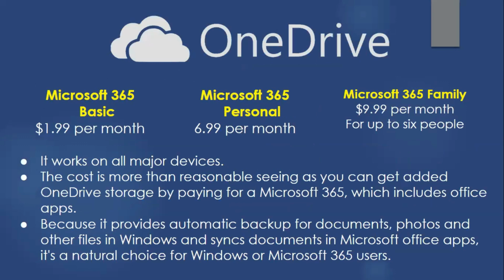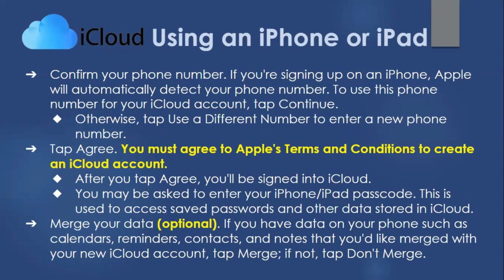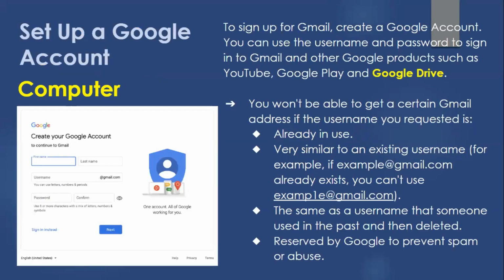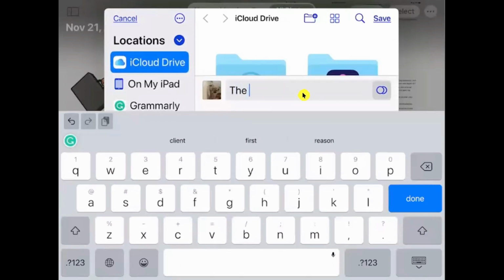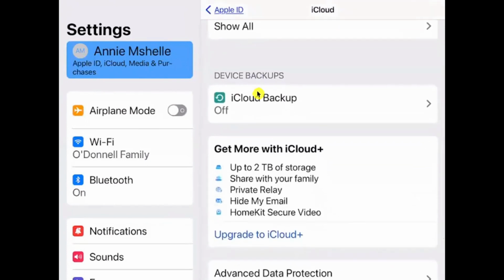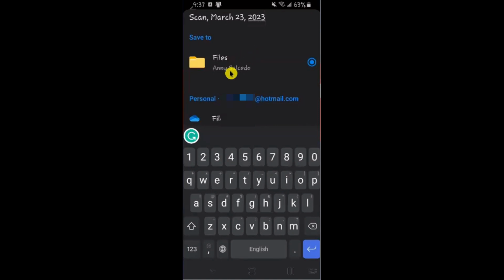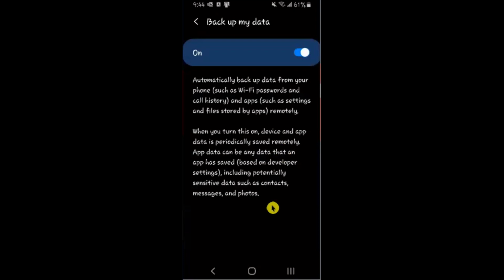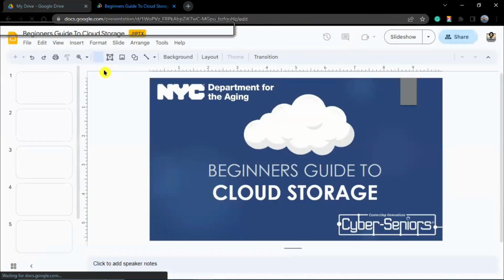Beginners Guide To Cloud Storage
In this webinar, our tech mentor discusses options available for cloud storage and how to upload and manage files once they are on the cloud.